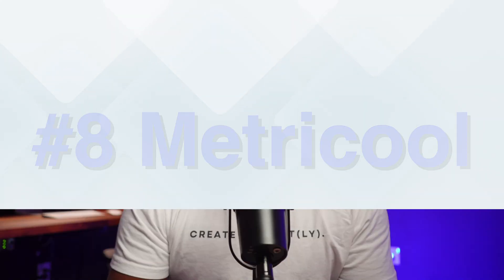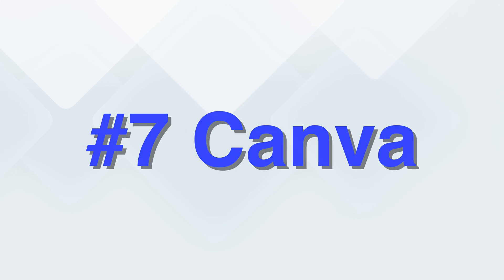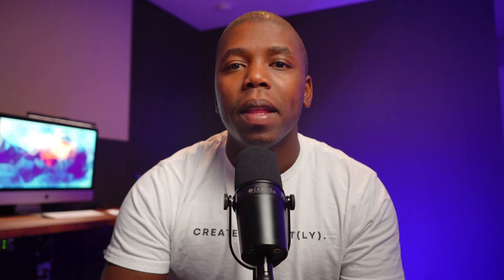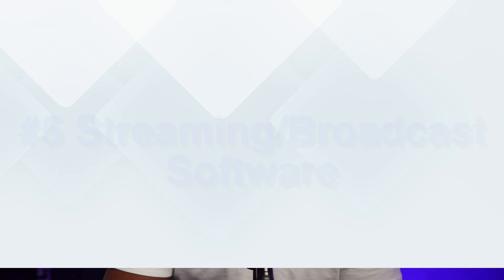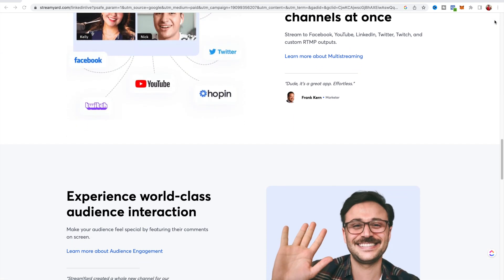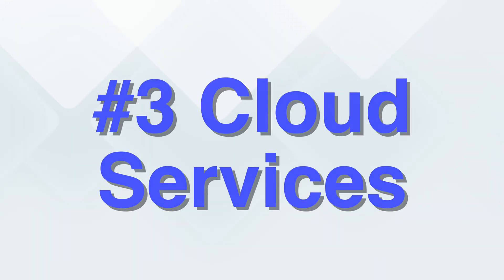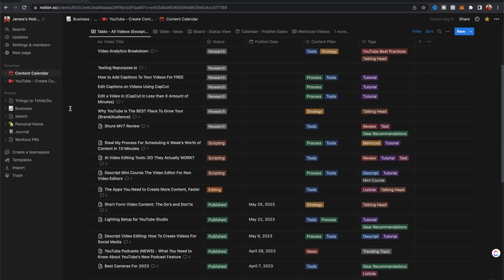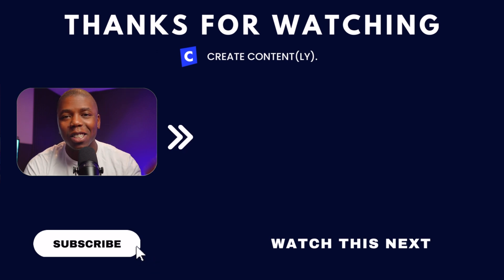8 Game-Changing Apps for Supercharged Content Creation: Save Time & Boost Productivity Now!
In today's video, we're talking about EIGHT stellar apps that can seriously speed up your content creation process. These tools are your ticket to becoming a content creation MACHINE. So buckle up, let's dive in! 🚀

1️⃣ First up, we have Chat GPT, an AI powerhouse that helps generate videos, create scripts, and write compelling copy that connects with your audience. Automated content creation has never been this simple!

2️⃣ Secondly, we're delving into the world of productivity with tools like Notion and ClickUp. Keeping track of your tasks and staying organized is made easy, thanks to features such as task lists, notes, and calendars.

3️⃣ For storage, we're talking about the reliability of Google Drive. Store, sync, and access your files from anywhere at any time - the cloud is your oyster!

4️⃣ Next, we're introducing Descript, the editor that auto-transcribes and edits your audio and video files just like a Word document. A perfect tool for non-video editors, complete with features for social media formatting, captions, progress bars, and stock media. 📹

5️⃣ For live content, tools like Ecamm Live, OBS, StreamYard, and to a lesser degree, Zoom, are your best friends. Do on-screen shares, record with your main camera and enjoy a "live edit" experience to engage your audience.

6️⃣ Our sixth stop is Pexels, the stock media library that you'll fall in love with. Finding high-quality images and videos for your content has never been this easy.

7️⃣ In at seven, we have Canva, a favorite tool for creating social media graphics. With its vast template library and easy background removal, it will transform your graphics into captivating eye-catchers!

8️⃣ Lastly, we have Metricool or other similar social media schedulers. These tools are your scheduling saviors, helping you time your posts for maximum engagement across all your channels.

We're here to make your content creation journey smoother, so let's grow together. Until next time, keep creating! 💪🚀🔥

MY GEAR/EQUIPMENT:
My Main Camera
Lens I Use
Awesome Video Light
Best Affordable Softbox
Teleprompter (Small & Compact)
Podcast Microphone
Wireless Dual Mic System
Sweet Shotgun Microphone